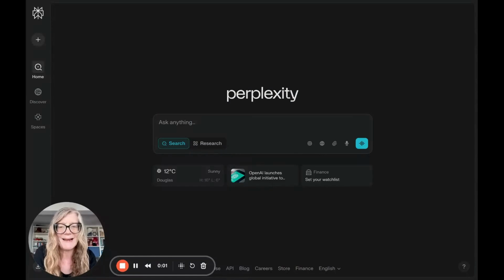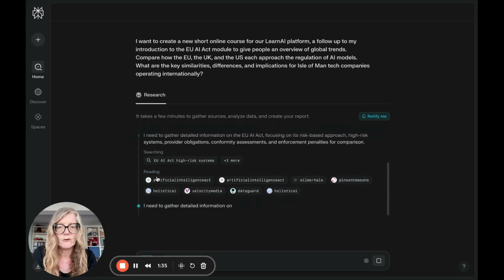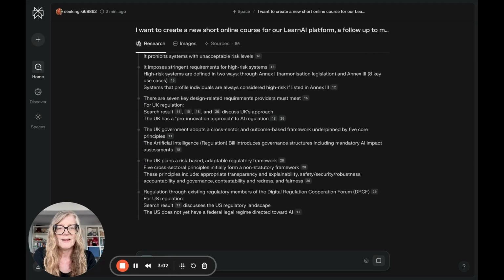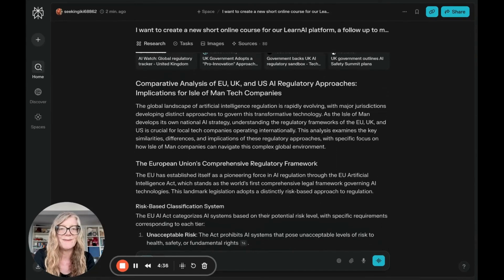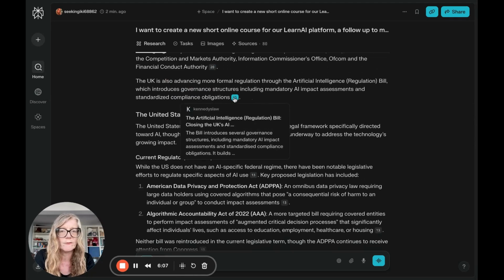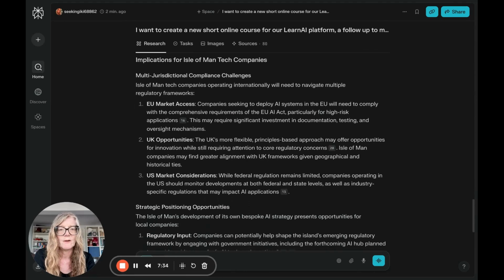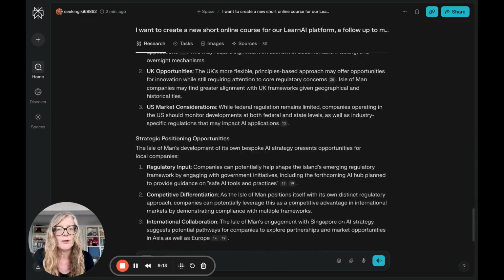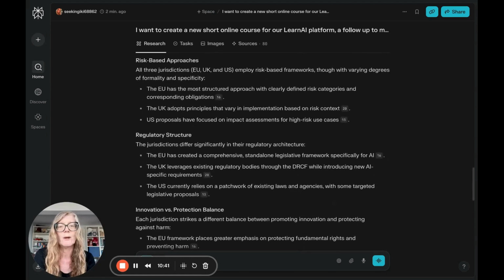5 AI for Deep Research - Perplexity Research Guide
5 AI for Deep Research - Perplexity Research Guide